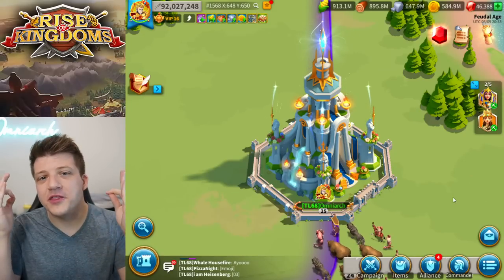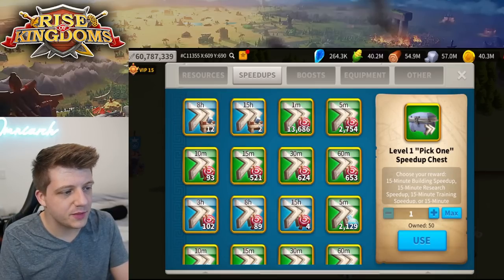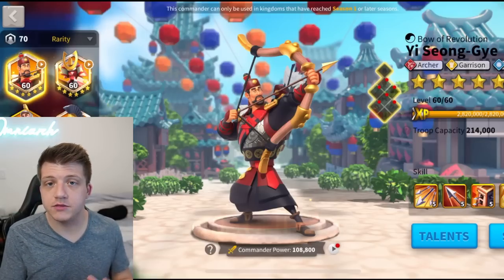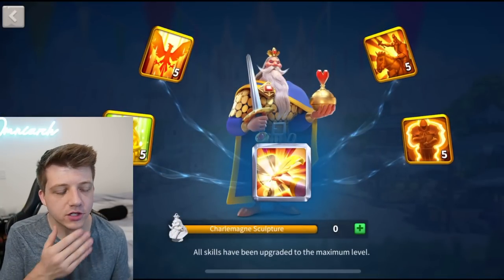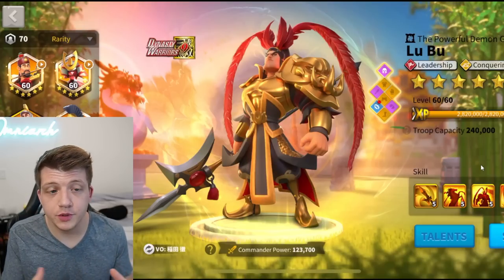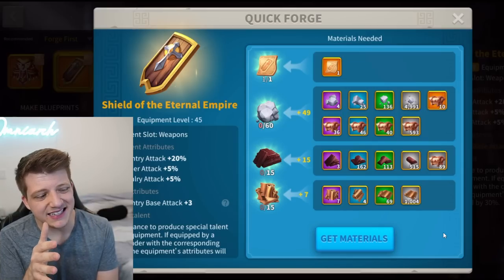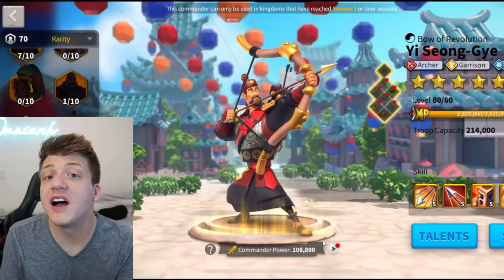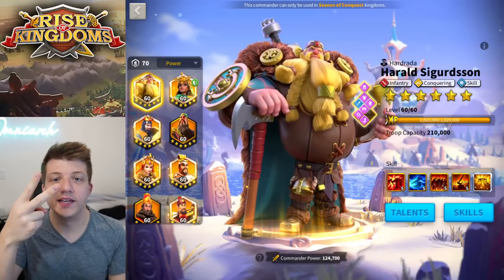The WORST account in Rise of Kingdoms... it CANT be saved.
⚔ GET RISE OF KINGDOMS FOR PC! The WORST account in Rise of Kingdoms... it CANT be saved.

Check out my previous video featuring Snaps "The WORST City Rally in Rise of Kingdoms EVER?"

In case you missed it, check out the video "7 WORST Legendary Commanders in Rise of Kingdoms (DO NOT INVEST)"

Conquer the Kingdom: Fight alongside your alliance to take control of this vast kingdom. Clash with other players and use superior tactics to emerge victorious in a MMO strategy battle royale. Rise to the top and you and your civilization will be written down in your kingdom’s history!

CHAPTERS:
0:00 Intro to Snaps' Account
1:06 Power, Kills, & Achievements
2:13 Hoarding Speedups, VIP Points, & Materials
5:28 Commander Review... (YIKES)
13:21 Crafting LEGENDARY SHIELD?!
15:29 He Used ICONIC Crystals on WHAT?!
16:32 Museum Relics & Next Investments... .